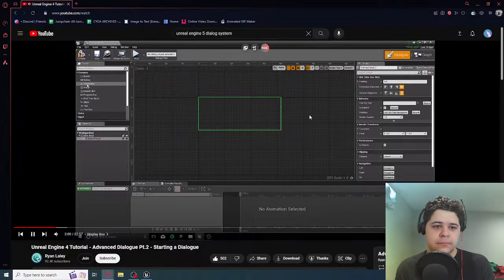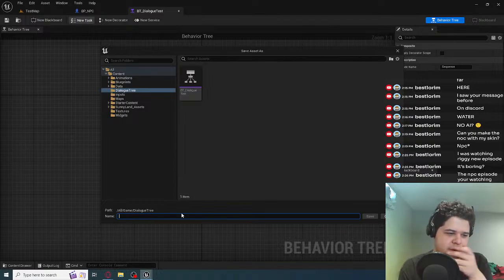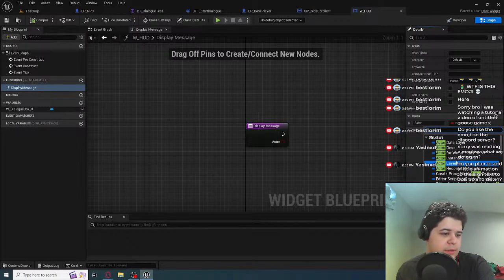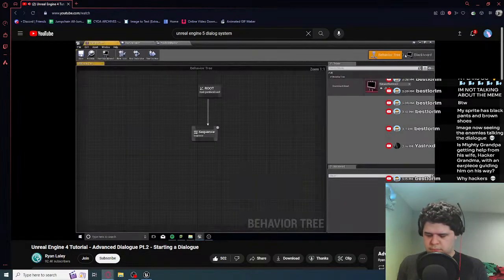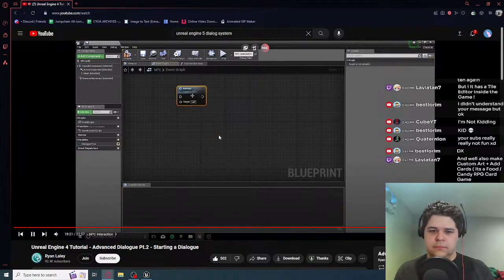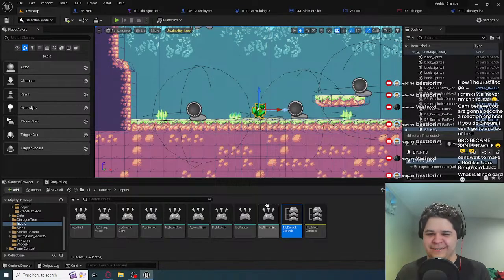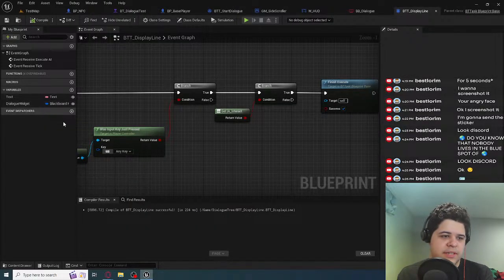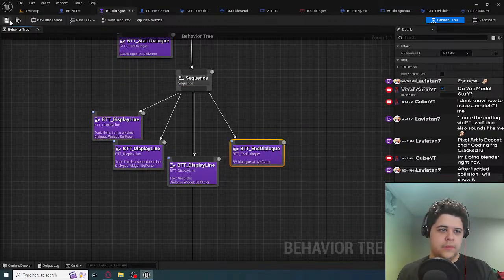Making A Game - Mighty Grandpa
Continuing work on the game Mighty Grandpa